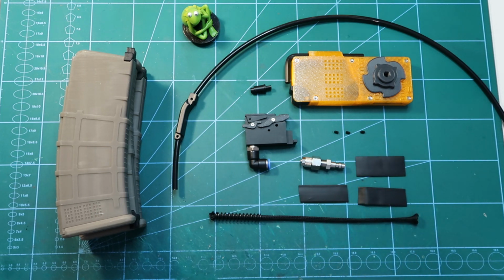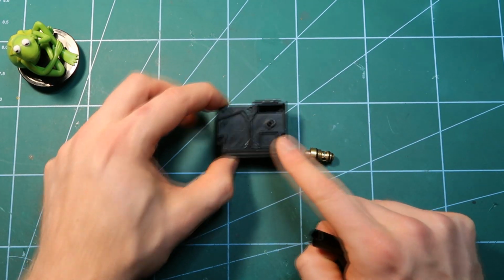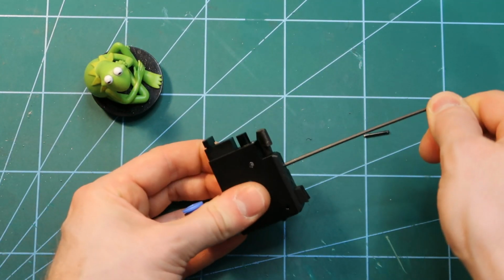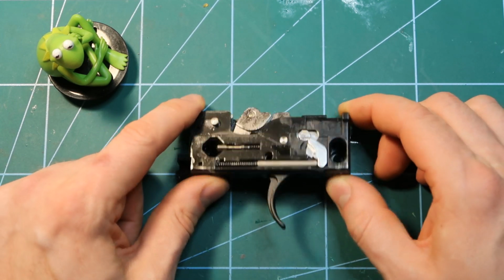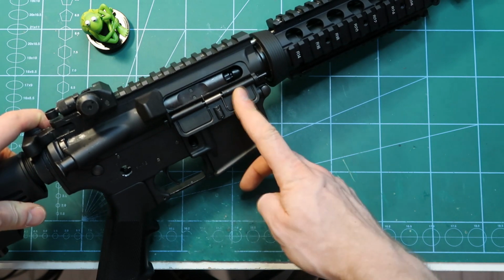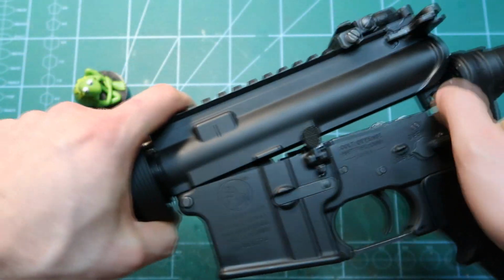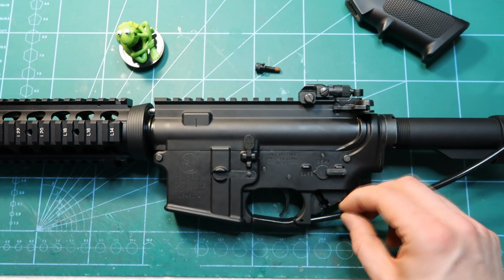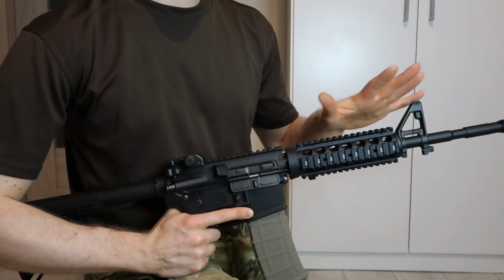Frog Manual #13 - FE conversion kit for M4 MWS Tokyo Marui system HPA GBBR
Orders are accepted through Facebook Messenger.

And the next manual is here, of so nice!!! MWS on HPA, do it yourself!!

Hose assembly video is here:

Frog Appendix #01 - Hose protection spring for all FE GBBR rifle conversions

 All replacement printable parts are on Cults & printables now!!!